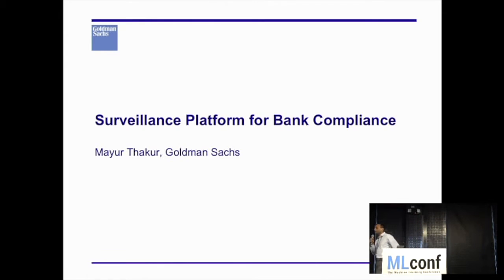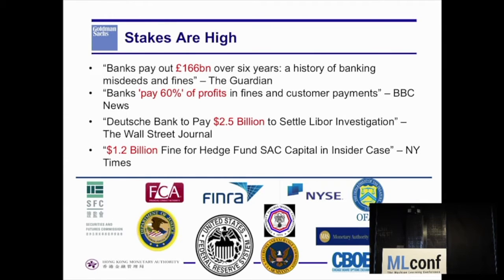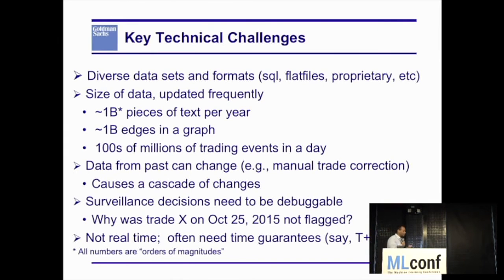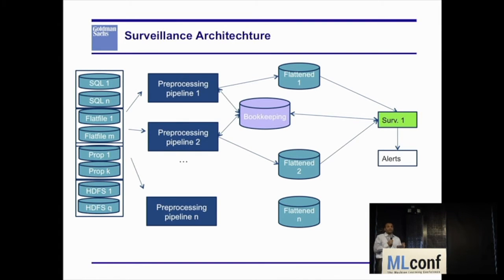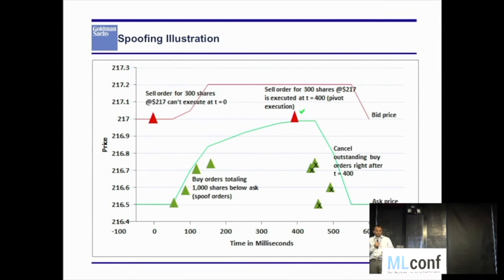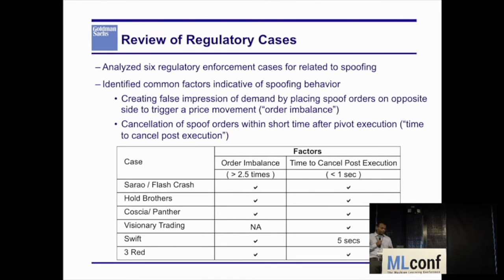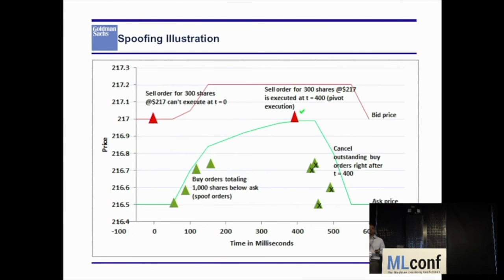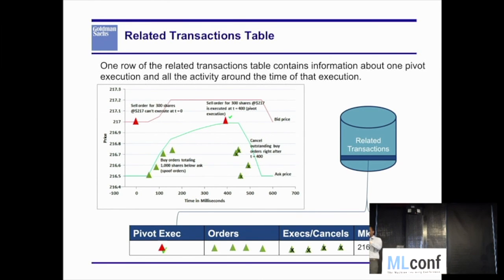Mayur Thakur, Managing Director, Goldman Sachs, NYC 2017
Surveillance platforms for bank compliance
Bank compliance uses models to look for outlier events such as insider trading, spoofing, front running, etc. With the exponential increase in the size of the data and a growing need to use such models, a key question is: How do we scale these models so they run efficiently and at the same time detect outlier events with good precision and recall?

In this talk, we will describe our experience building, from scratch, a Hadoop-based platform for surveillance.